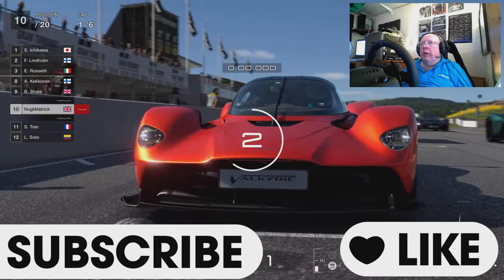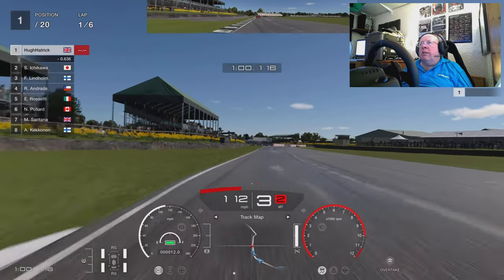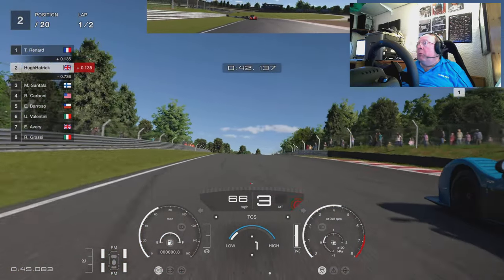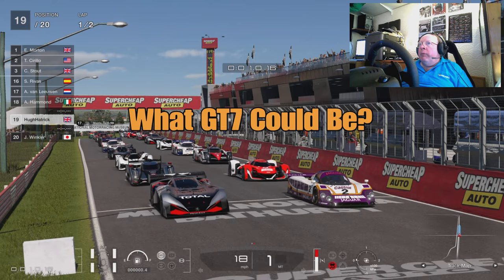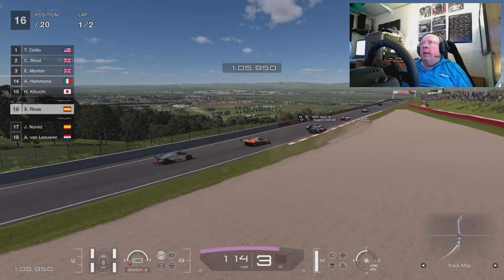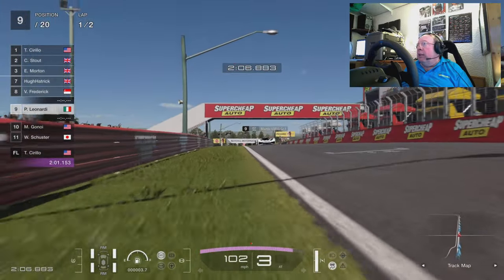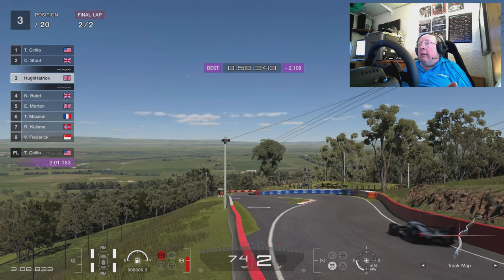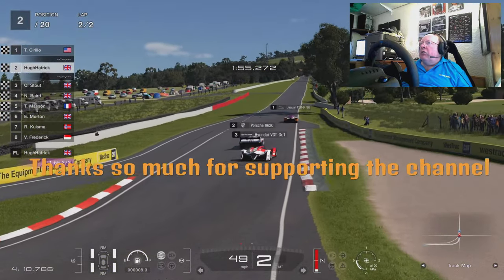The State of GT7 😩😩 Daily Races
As a huge GT7 fan, it saddens me that daily races have become so similar and at times, rather dull.  I want to jump on a race with a fun car and track combination and battle it out without having to use specialist setups or comfort soft tyres!

Watch out for our interview with Chunky Ribena tomorrow night at 8pm.  Drive fast but drive your bus faster!!